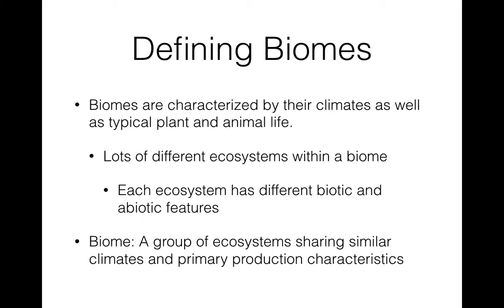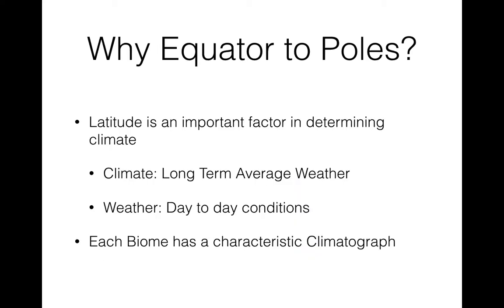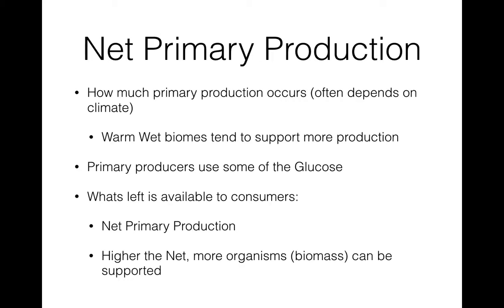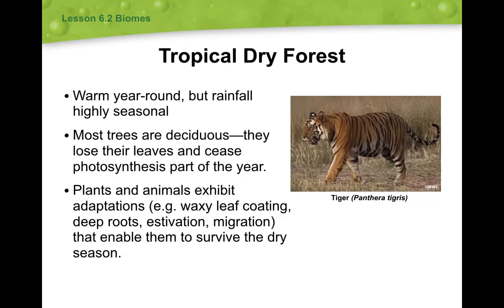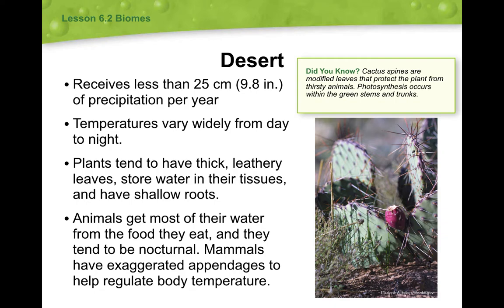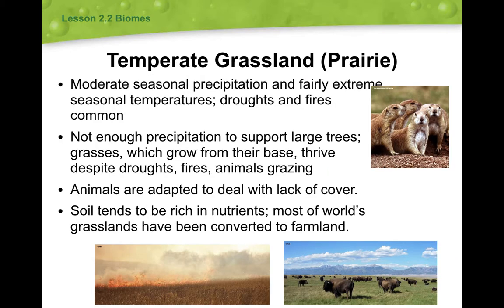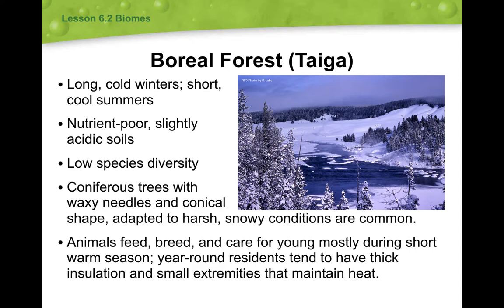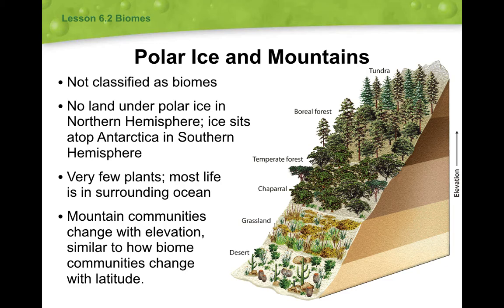Secction 2 Terrestrial biomes